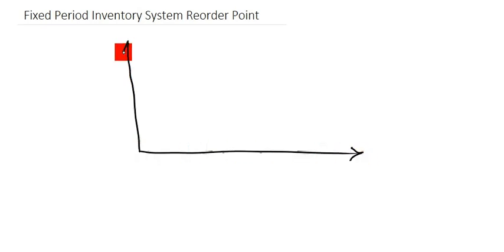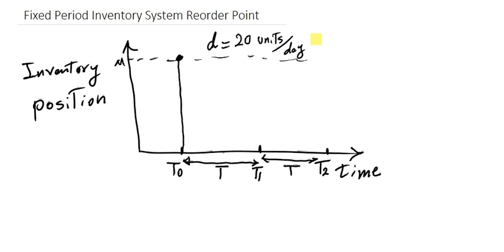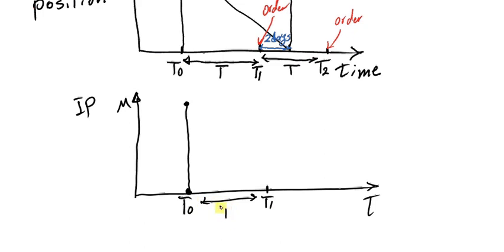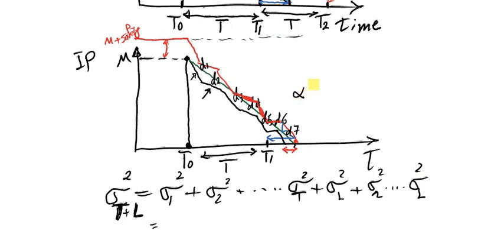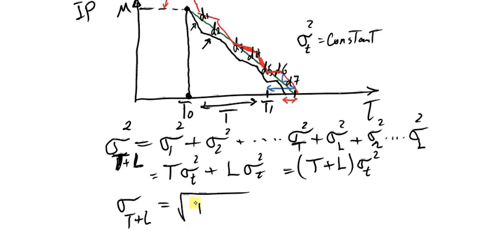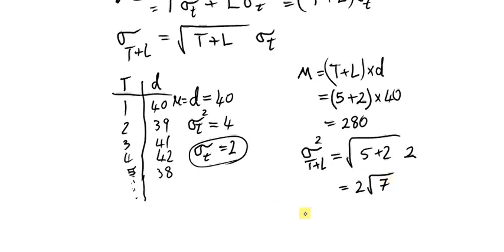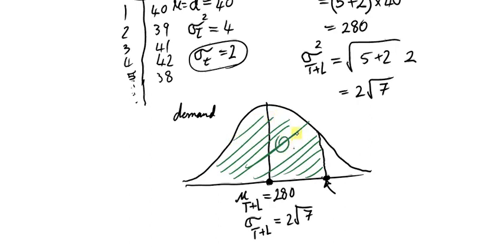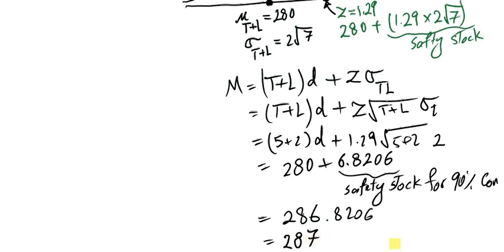Calculating Reorder Point and Safety Stock In Fixed Period Inventory System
Calculating Reorder Point
and
Safety Stock
In Fixed Period Inventory System
Based on Past Observations